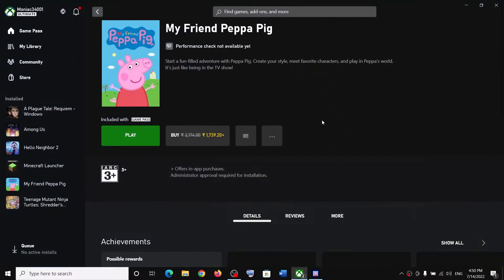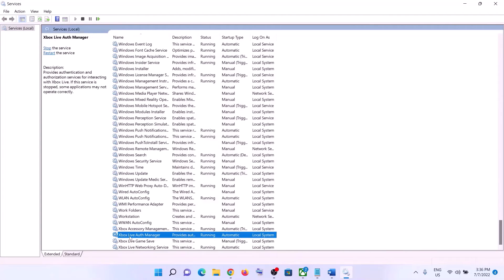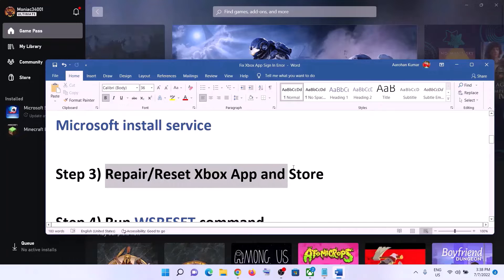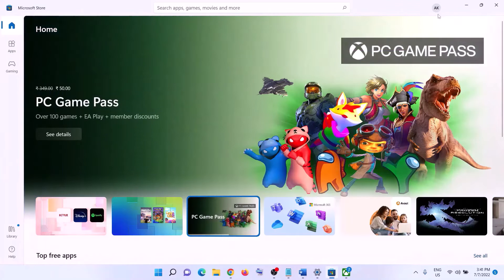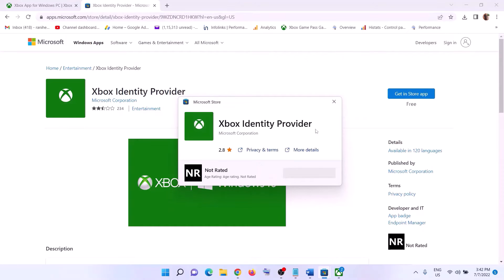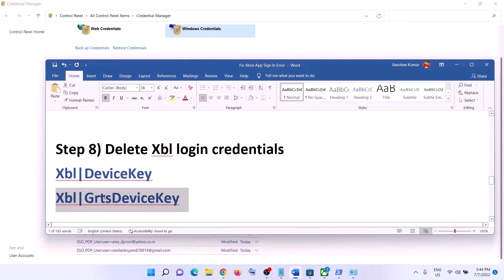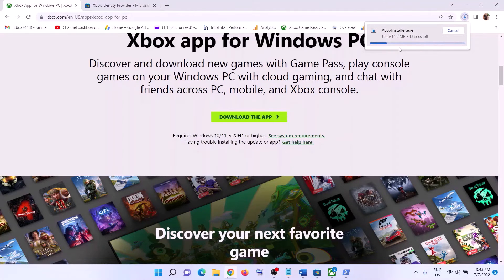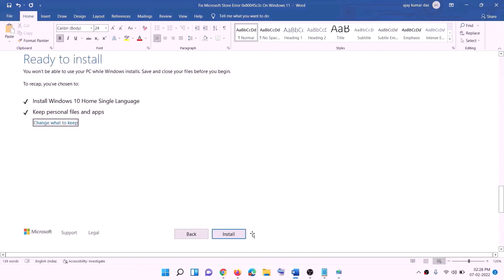My Friend Peppa Pig: Fix Microsoft Account/Xbox Login/Sign In Issue PC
My Friend Peppa Pig: Can't Switch To Different Microsoft Or Xbox Account In My Friend Peppa Pig Game On PC,Fix My Friend Peppa Pig Can't Log In With Microsoft Account On PC
IP Helper
Gaming services
Windows Update
Step 5) Close Xbox App, open Microsoft Store in background and logout & login with same account on Microsoft Store, Now Open Xbox App
Step 6) Make sure Date, time, time zone, region is correct on your PC
start ms-windows-store://pdp/?productid=9MWPM2CQNLHN
Step 8) Delete Xbl login credentials
Xbl|DeviceKey
Xbl|GrtsDeviceKey